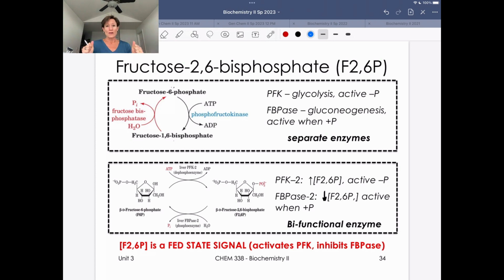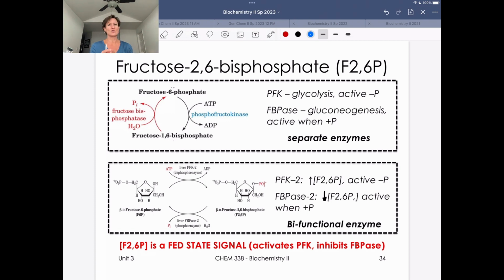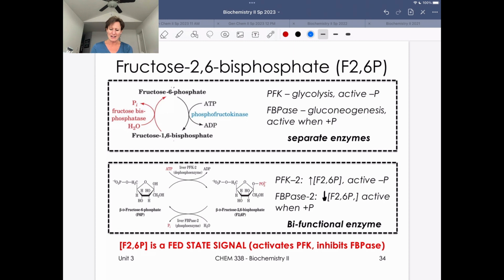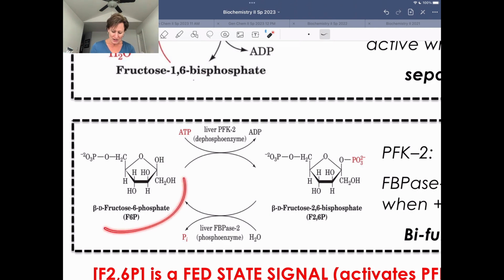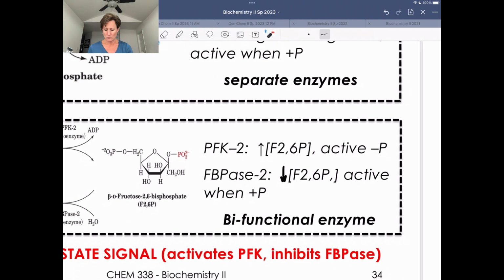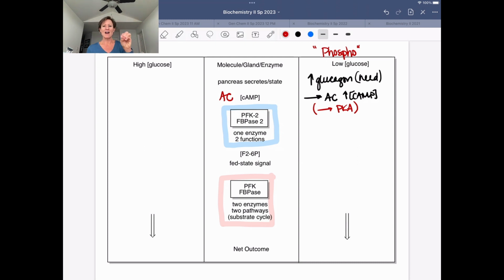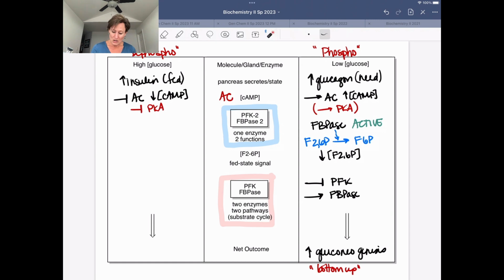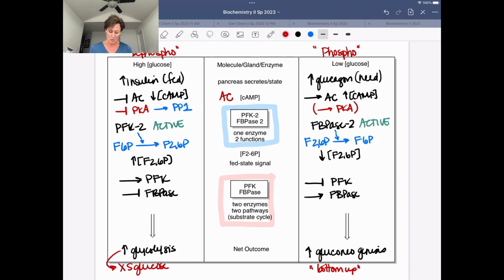The story of F2,6P